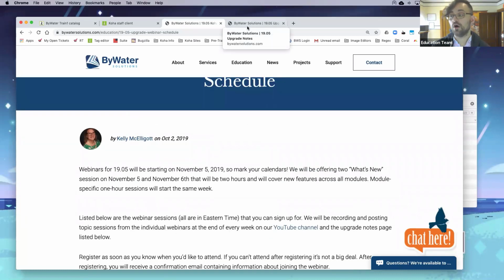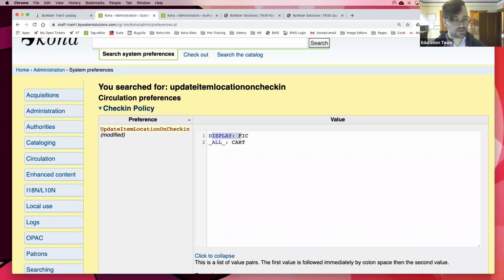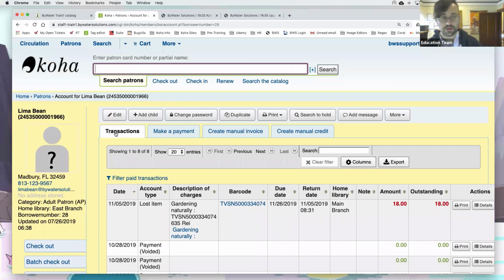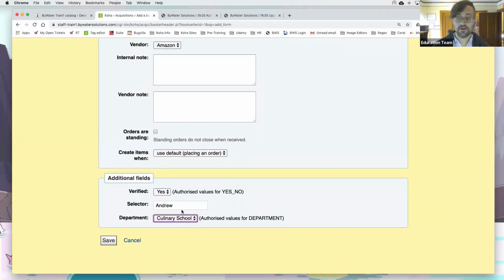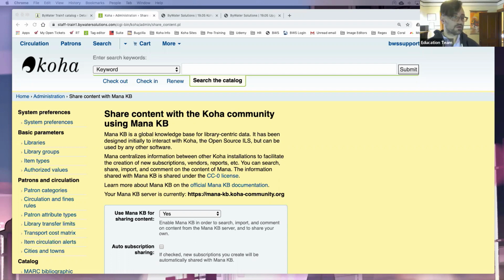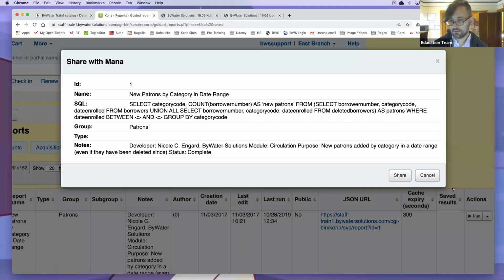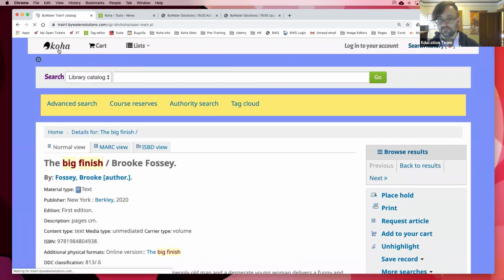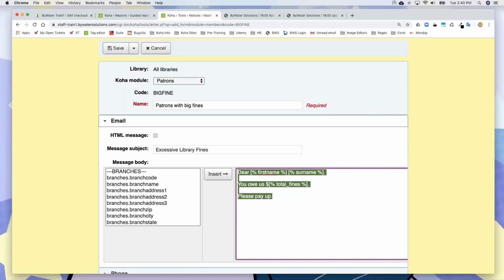19.05 What's New Webinar 1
Our first What's New Webinar, a sneak peek at new enhancements coming in 19.05.